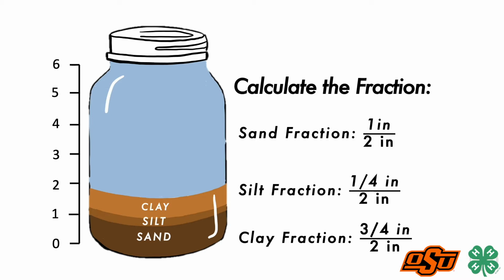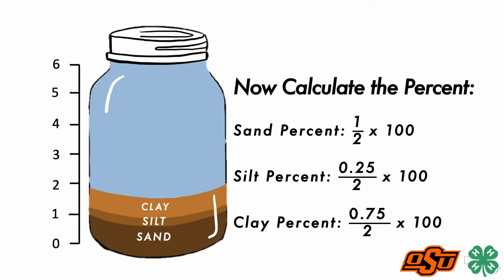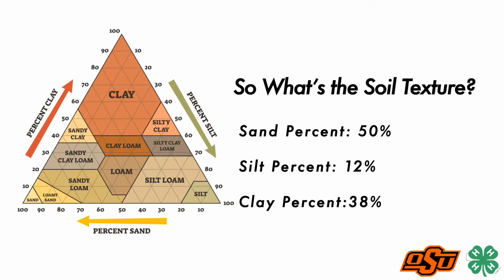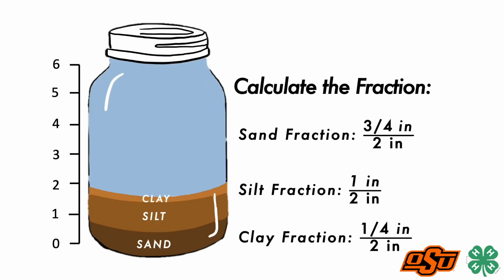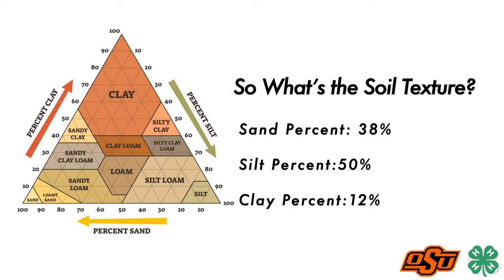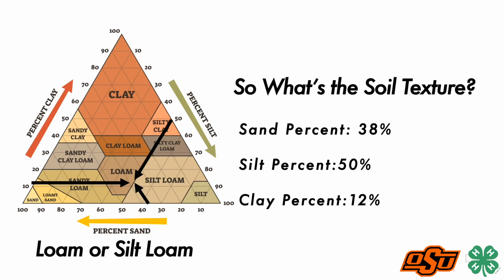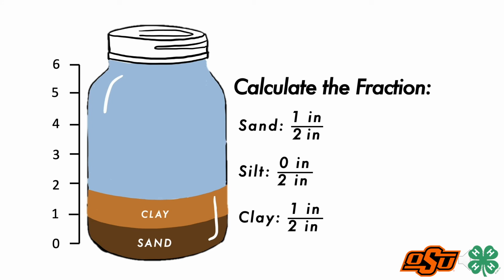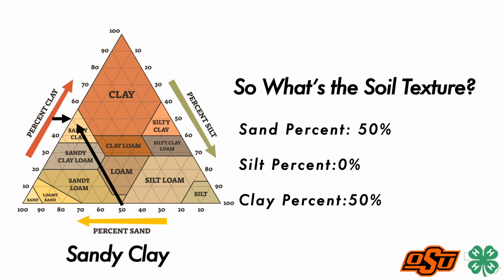Gardening Camp - Day 3 - Diggin' in the Dirt - Part 2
Oklahoma 4-H STEM Camp 2020 - Gardening Camp - Day 3 - Diggin' in the Dirt - Part 2 - Madi Musick

This program is funded by the Oklahoma NSF Established Program to Stimulate Competitive Research (EPSCoR).